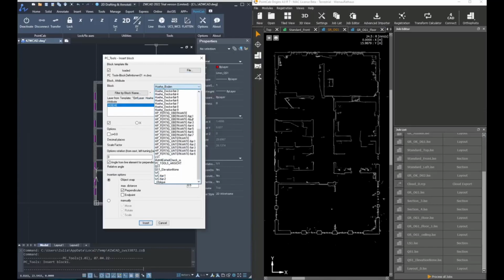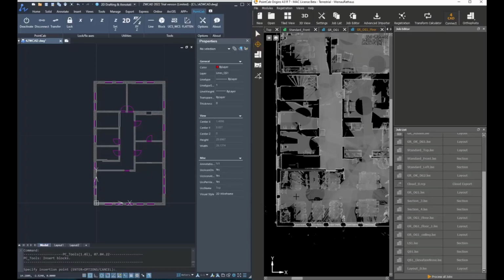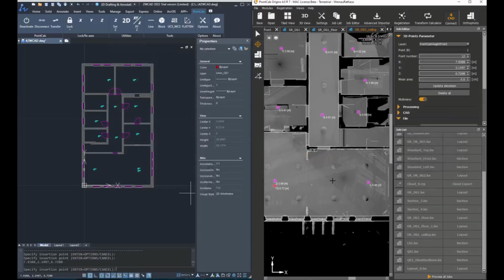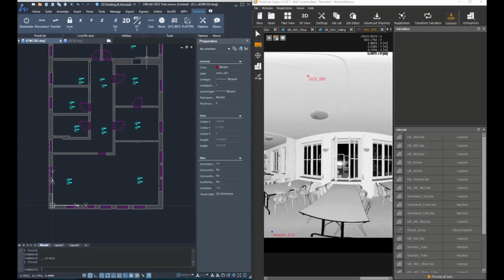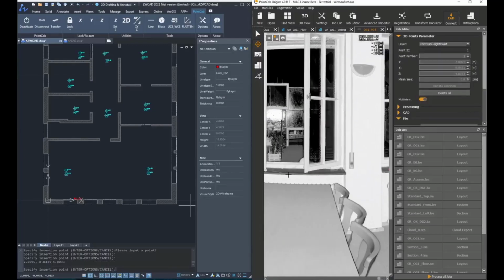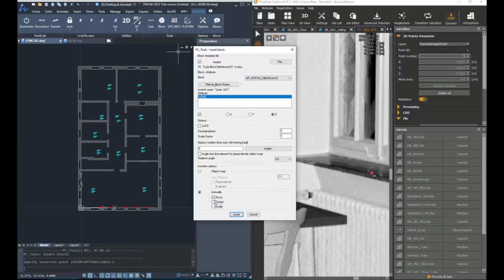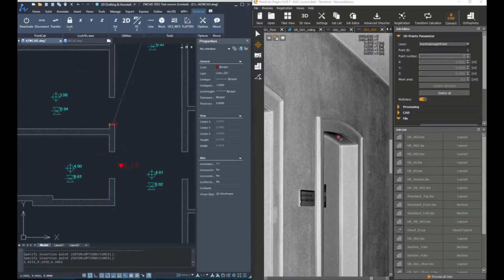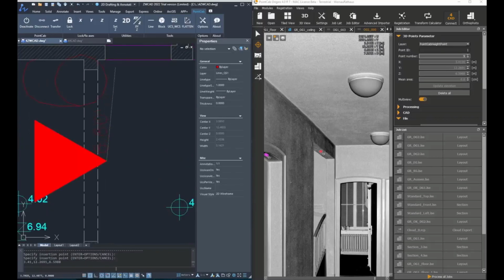PointCab 4ZWCAD Plugin Tutorial | Insert Blocks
The PointCab 4ZWCAD plugin provides one of the easiest workflows for modeling point clouds in ZWCAD by directly translating point cloud data into ZWCAD objects such as lines, polylines, blocks and much more.

About ZWSOFT:
ZWSOFT CO., LTD.(Guangzhou) is a reliable provider of all-in-one CAx (CAD/CAM/CAE) solutions with self-developed 2D CAD, 3D CAD/CAM, and electromagnetic/structural simulation technologies. Since 2004, ZWSOFT has sold its products to over 900,000 genuine users in AEC and MFG industries from more than 90 countries and districts.